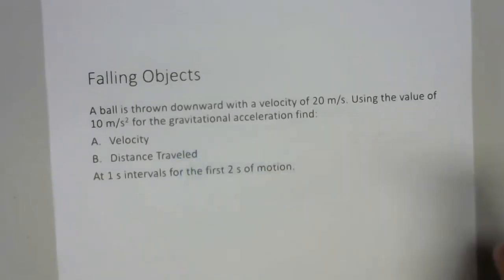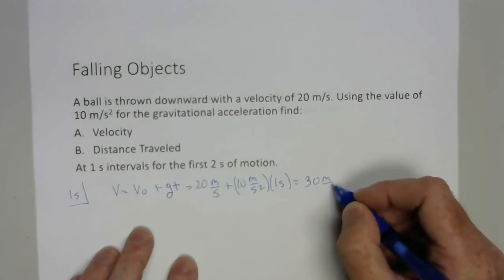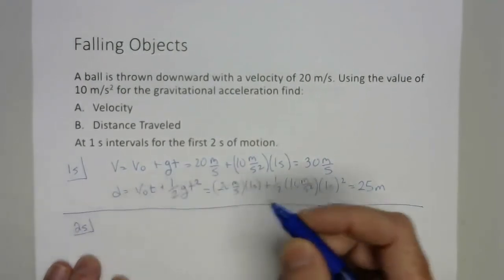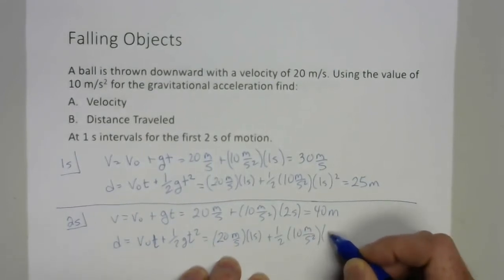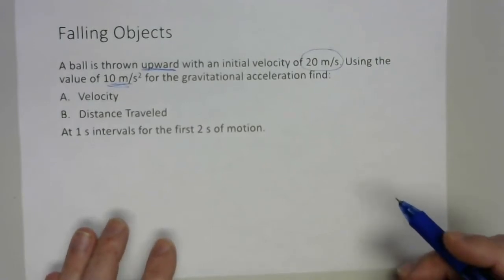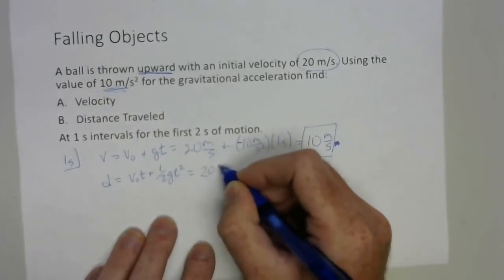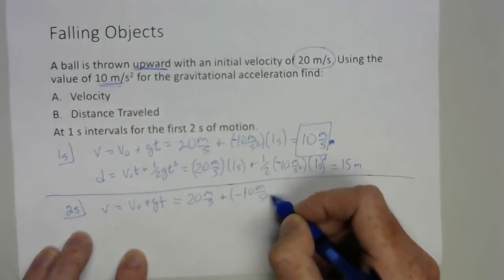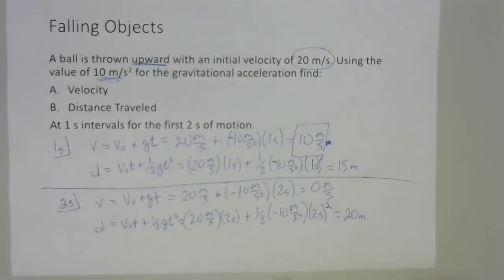Falling Objects Part 2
Falling objects with an initial velocity either up or down,